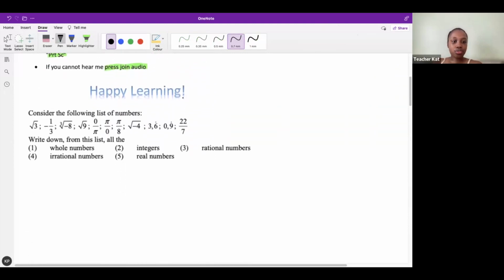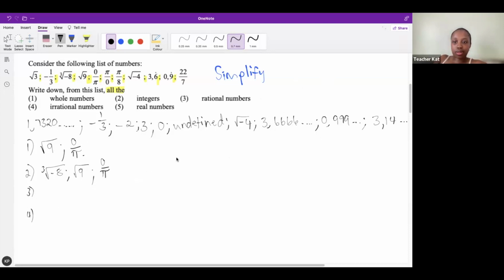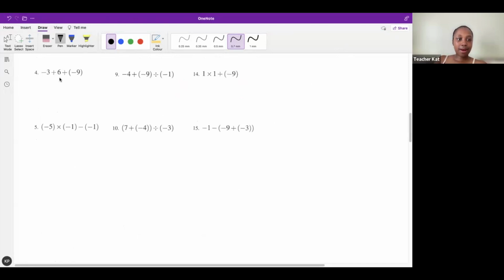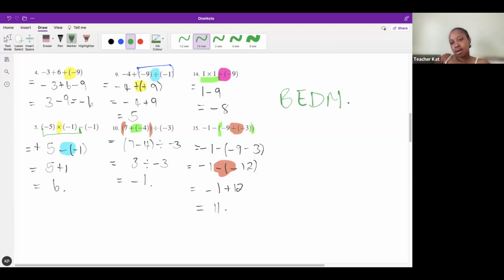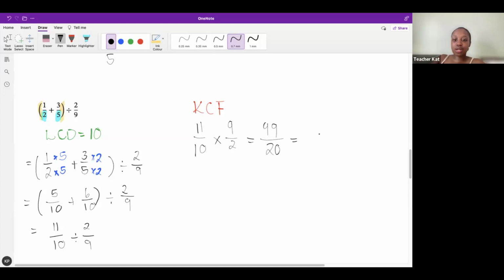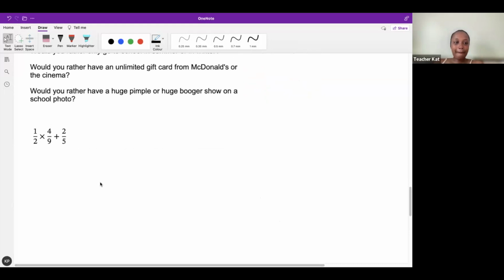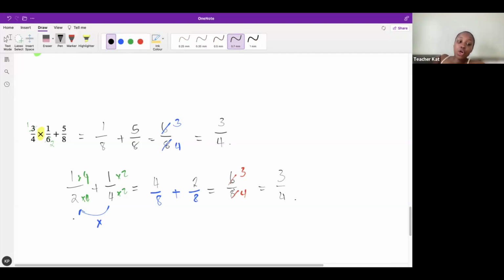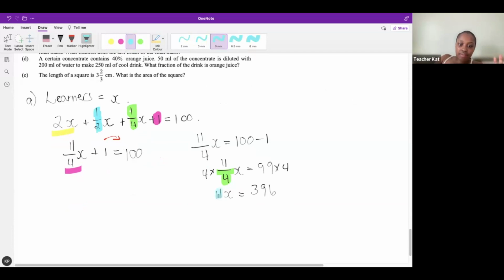Grade 9 - Whole Numbers, Integers & Fractions Foundation (consolidation)